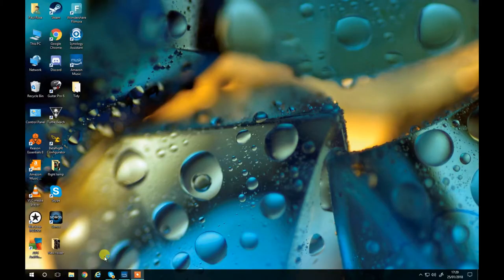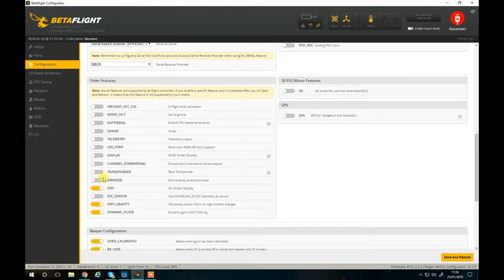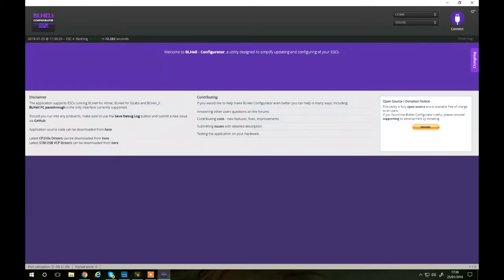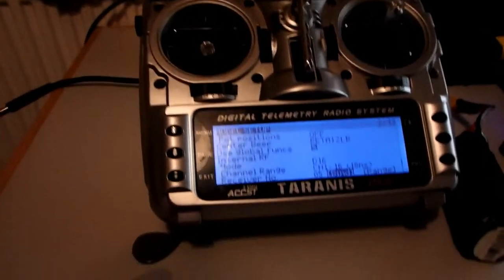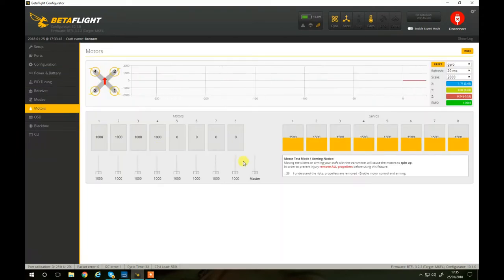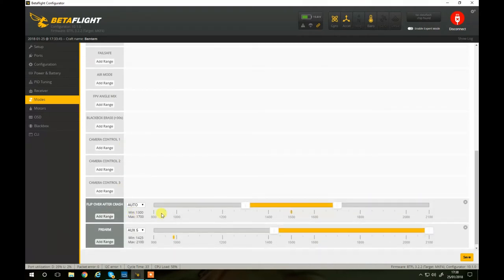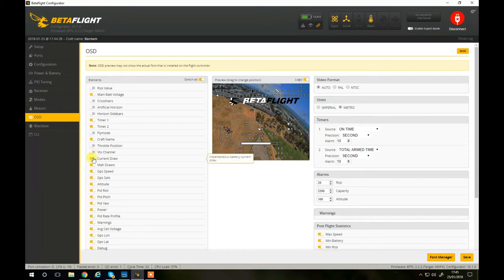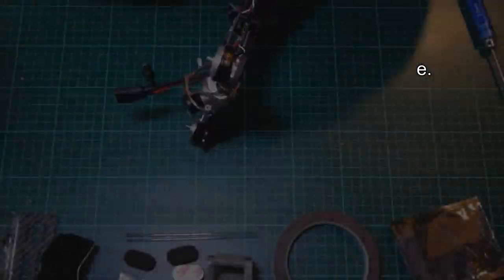Lets Build: Titan Rooster Part 5: Betaflight and Testing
A Lets build (a drone) Series on how to build a Titan Rooster (An Armattan Rooster Frame with Titan Motors). This Video will show the adventures of me, a normal bloke, building and flying this drone.
I will also be learning how to record lets build videos. So please stick with me while I get the hang of it.
Spec:
Frame Armattan Rooster 5 inch
Motors Armattan Oomph Titans 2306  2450KV
ESC SPEDIX ES30 HV LITE 30A 3-6S BLHELI_S
Flight Controller Matek F405 STD OSD
PDB Matek FCHUB VTX
Video Transmitter Part of above
Video antenna LUMENIER AXII STUBBY 5.8GHZ ANTENNA RHCP
Camera FOXEER ARROW V3 FPV CAMERA 2.5MM WITH OSD AND AUDIO
Receiver Frsky XM+
3D printer stuff BMC3D Gopro Mount and Antenna Mount
Props TBC

Also Foundation by VibeTracks